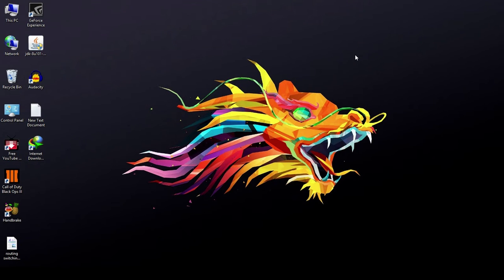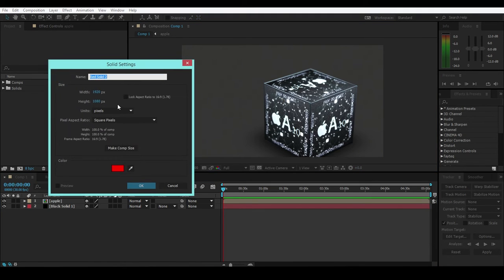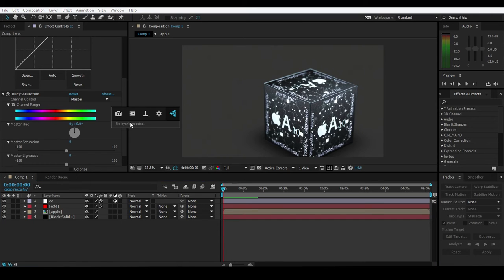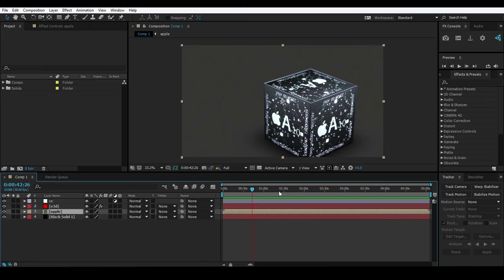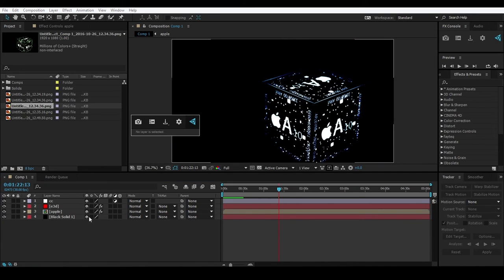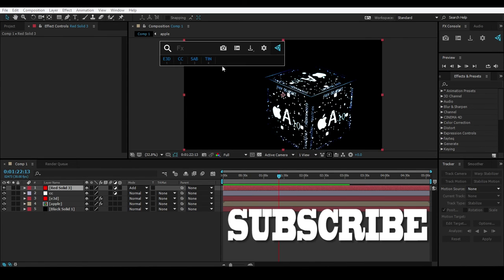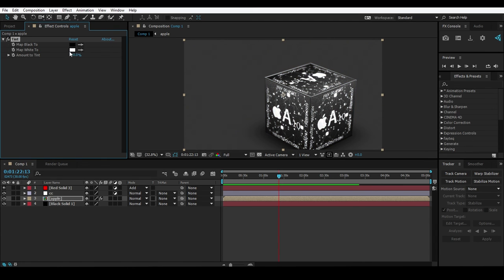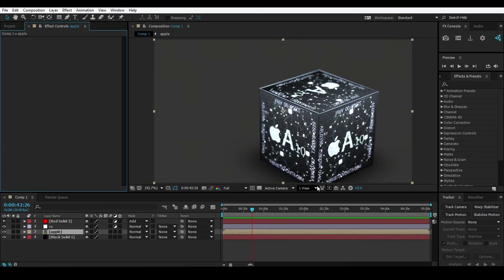Overview FX CONSOLE Workflow Plugin for After Effects by Video Copilot 100% FREE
Video Copilot is a Great Resource for vfx & animation artist to get tools and ideas for Projects, Now his new plugin fx console is just phenomenal, make your work faster than ever before it's basically part of After Effect to make speed up Workflow.

So i thoughts i make a tutorial for that to show you my version of this fx console Overview, i know andrew already make a tutorial for that. but i really like this Plugin and i think i need to make one for my channel.. that's the Overview of FX CONSOLE!

And Stay VFX!